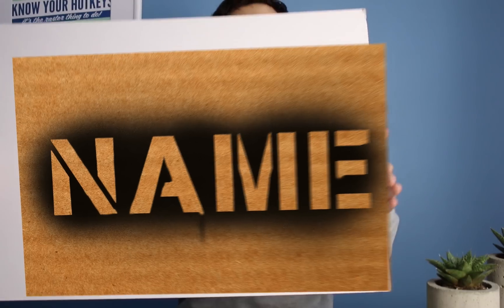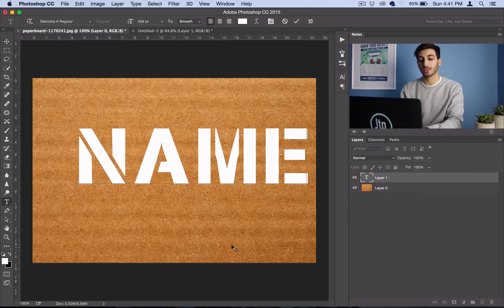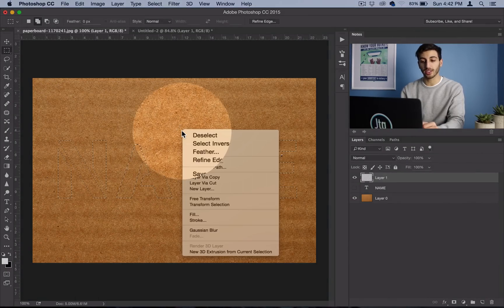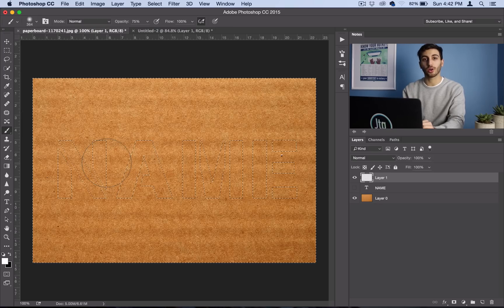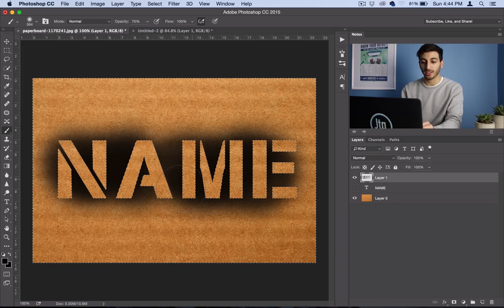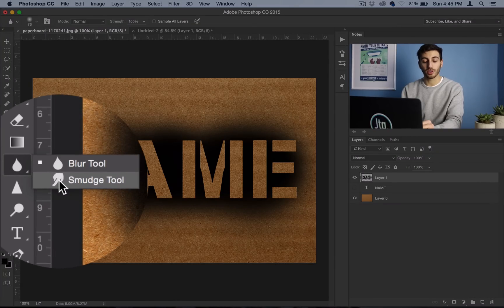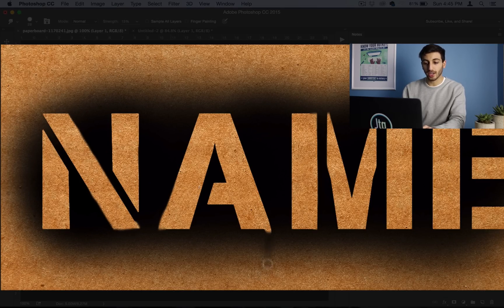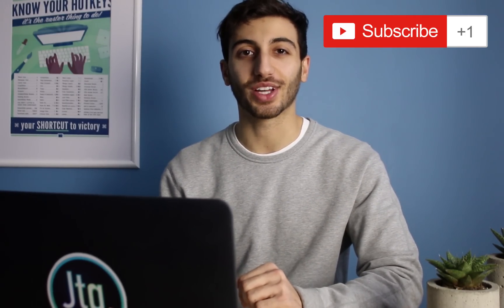How to Spray Paint Your Name In Photoshop!